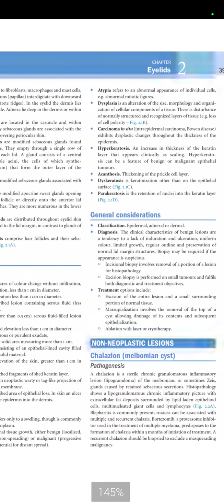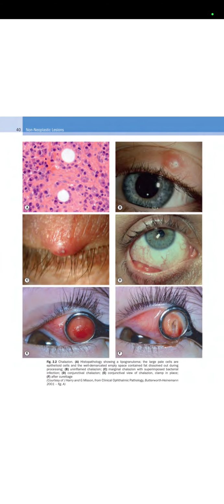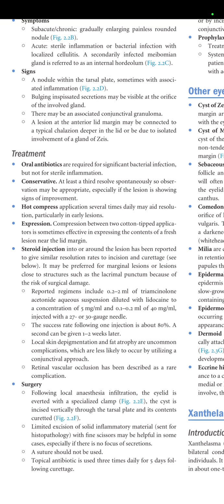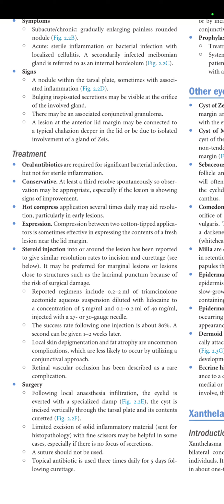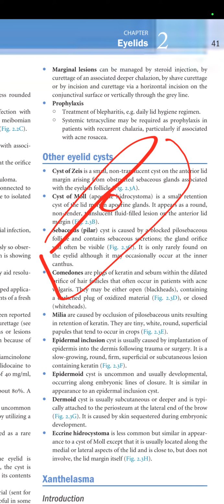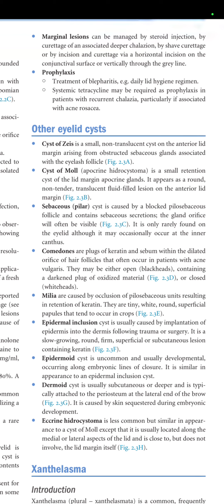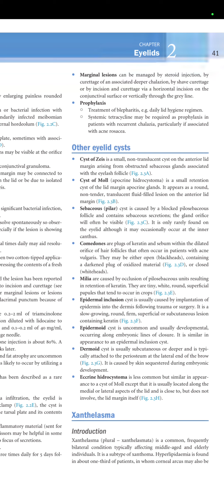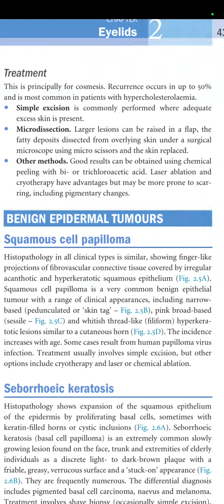kanski lecture series -Chapter 2 Eyelid part 2